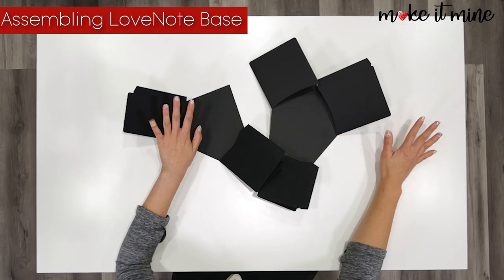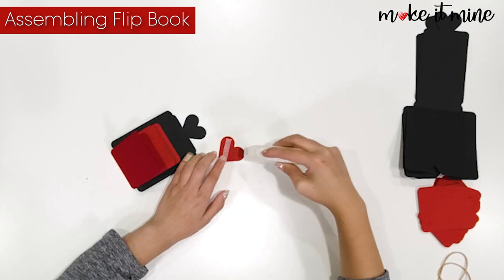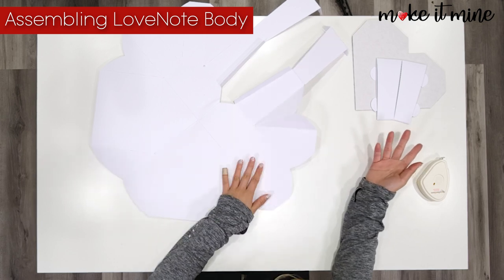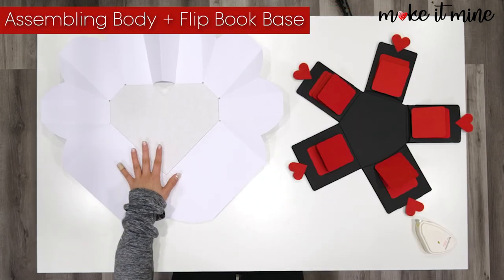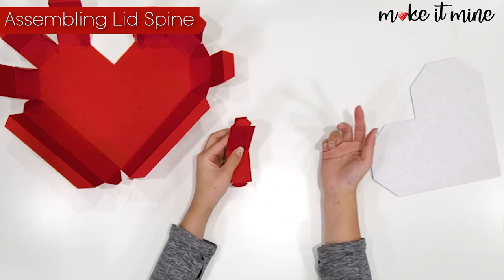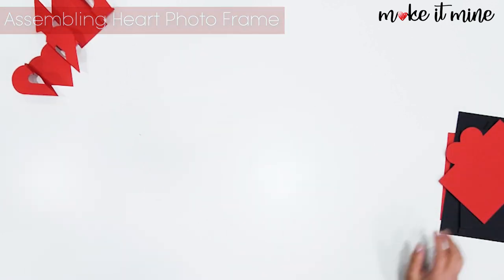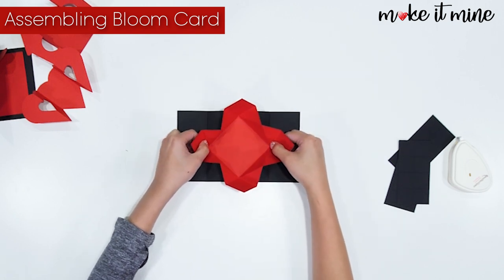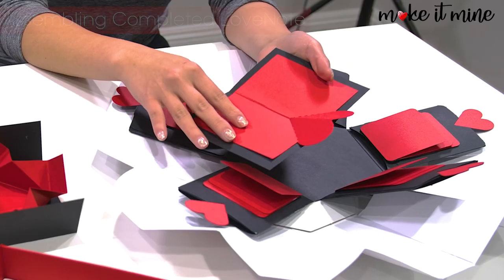Heart LoveNote™ Assembly Video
Thank you for purchasing a Heart LoveNote™

This is the full assembly video walkthrough where we show you how to put together your Heart LoveNote™